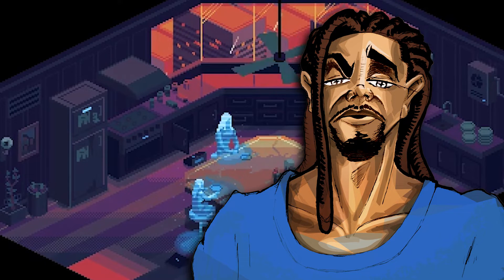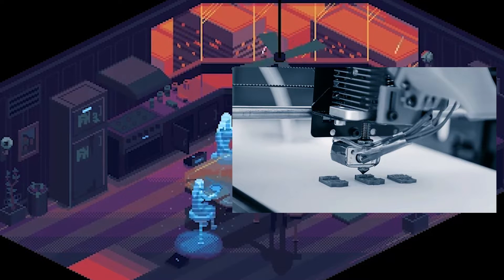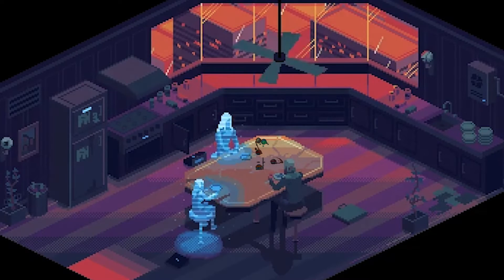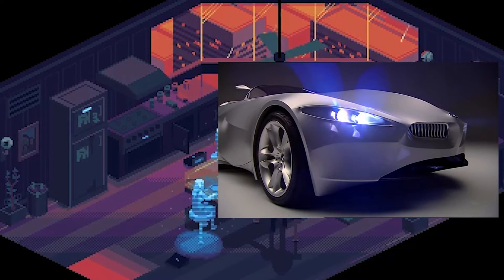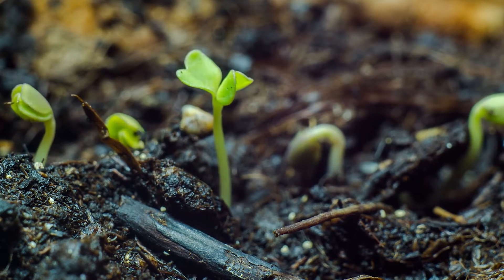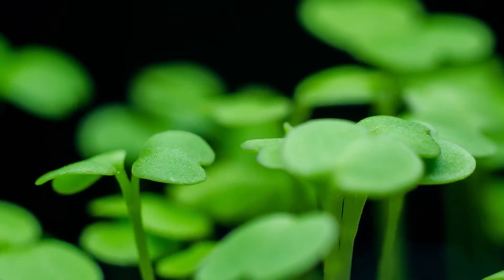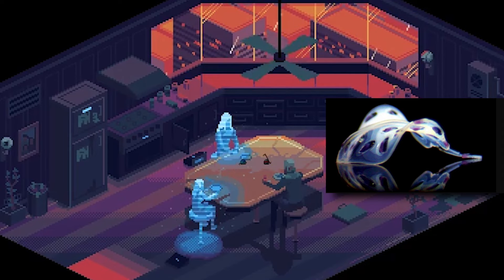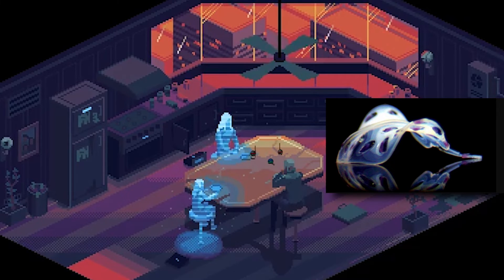4D Printing just got a MAJOR UPGRADE.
Good morning Ladies and gents, and welcome to another episode of coffee chronicles! Welcome to the Description. Aka down below. This morning, we're discussing 4D printing. Juicy links are here too. Enjoy and comment your choice of coffee or tea.